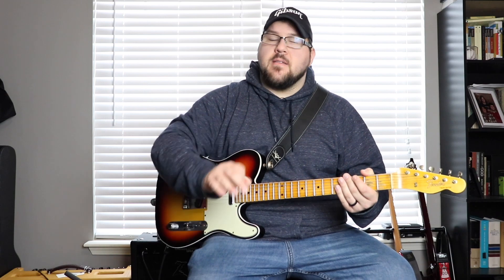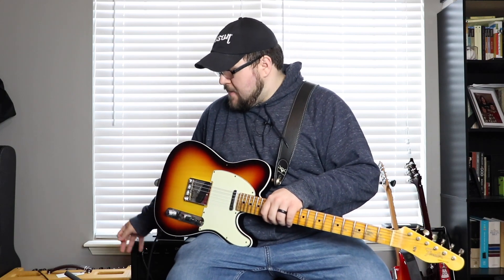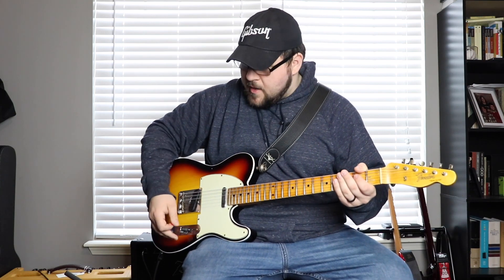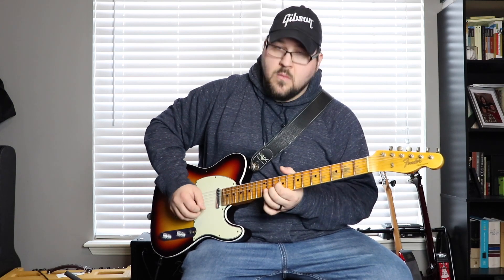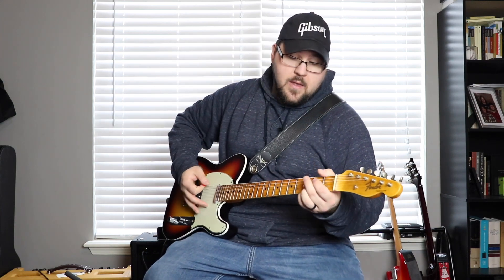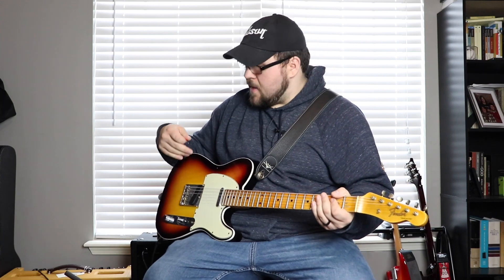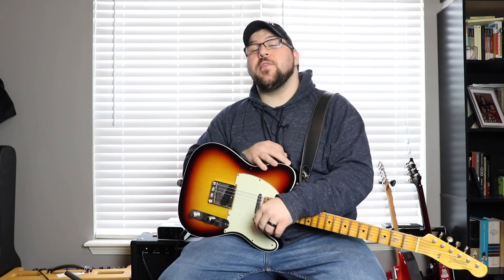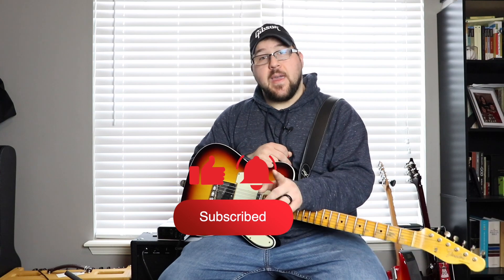Dr.Z Carmen Ghia Review: Not just noodling!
The Dr.Z Carmen Ghia is a fantastic little 18 watt amp. But how would you know? All the reviews are just noodlers. Not here. We go through the amp and its tones. So pull up a chair and be amazed by how good this little amp sounds!

Purchase gear used in this video:

Shure SM57
Focusrite Scarlett 2i2
Wampler Paisley Drive
Earthquaker Devices WestWood
J.rockett Archer Ikon